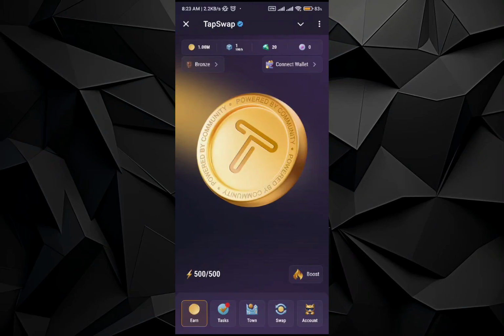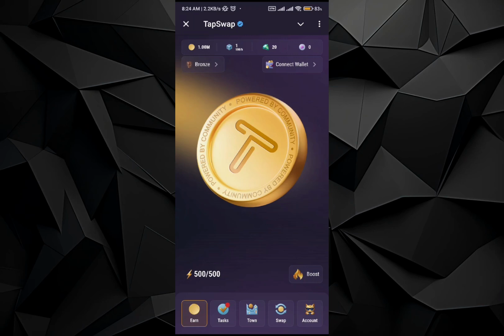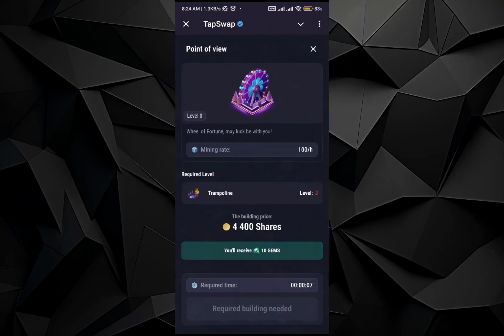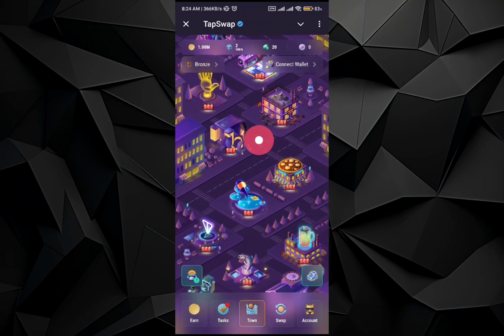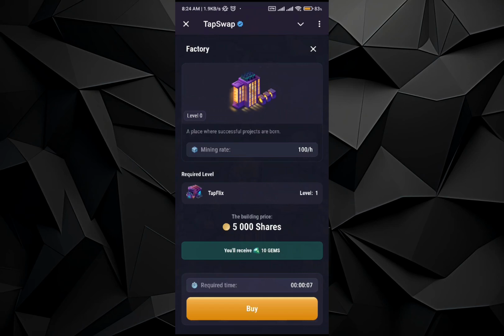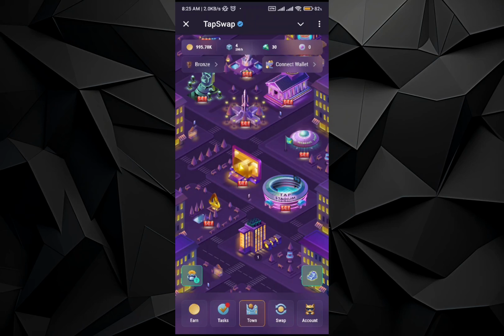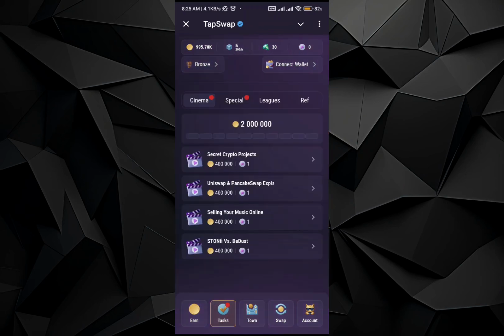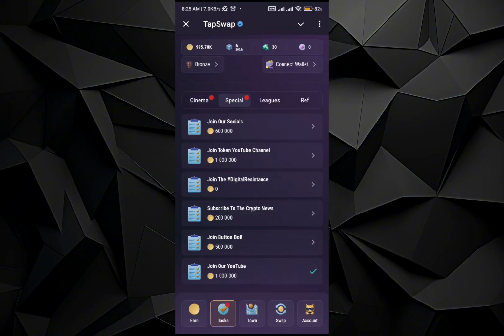How To Grow Your Tapswap Faster 2024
In this video I will show you how to grow your tapswap faster  2024

Sign Up and Receive a 5,010 USDT Bonus Now!